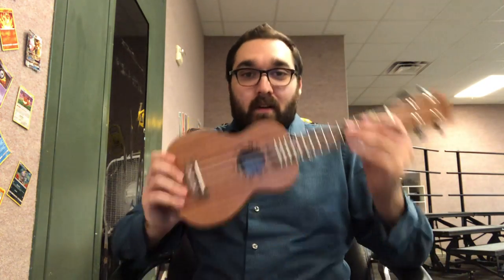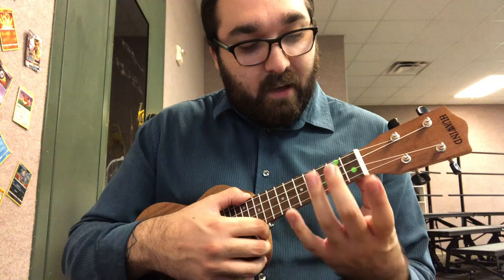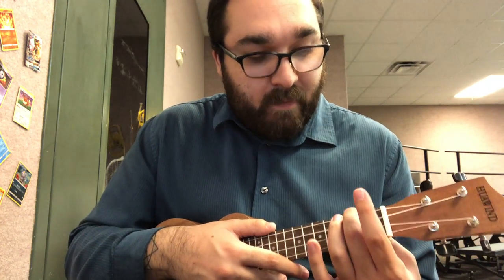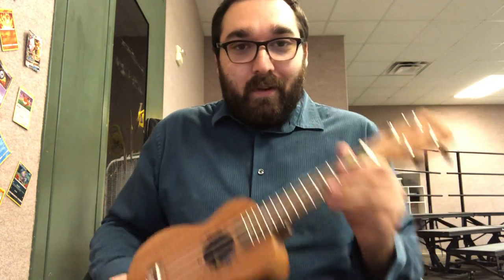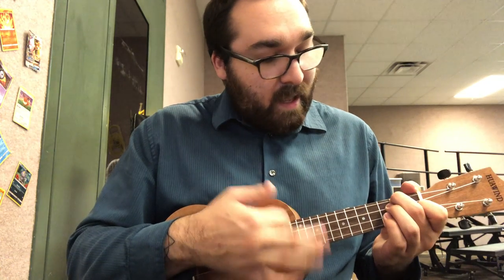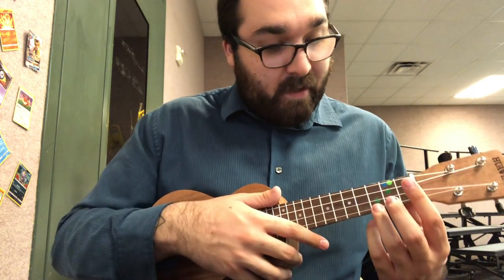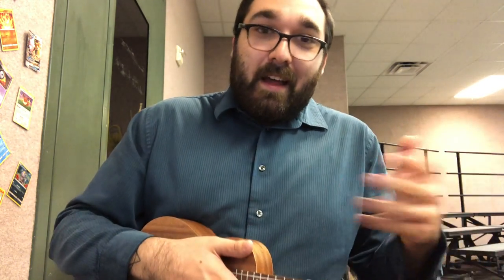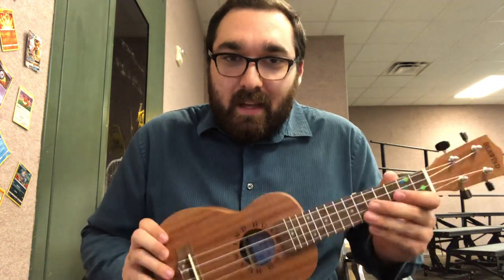Can't Stop us from playing Can't Stop The Feeling (Uke)